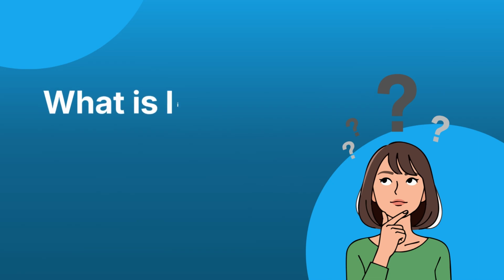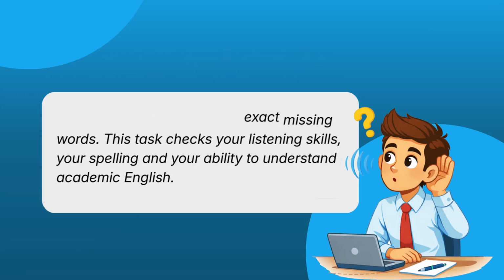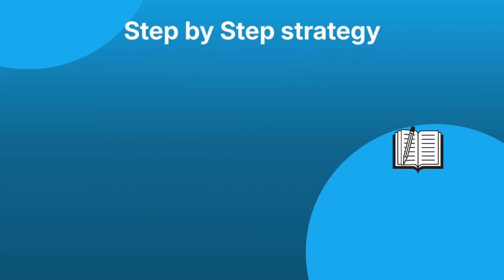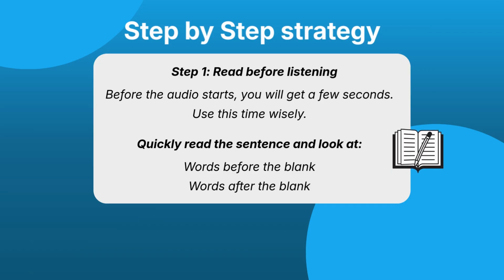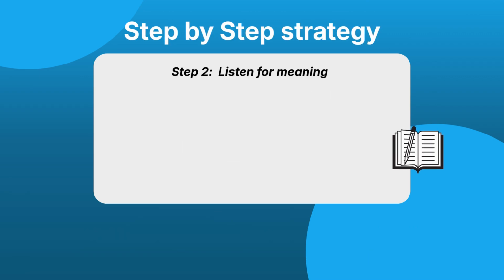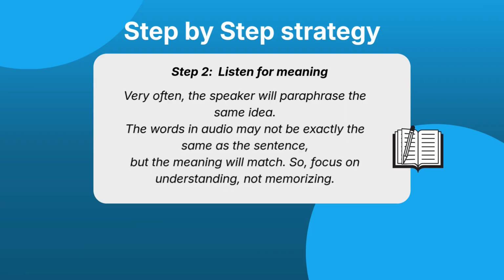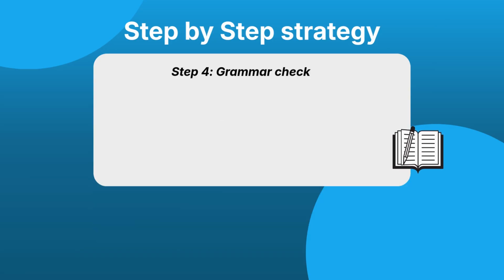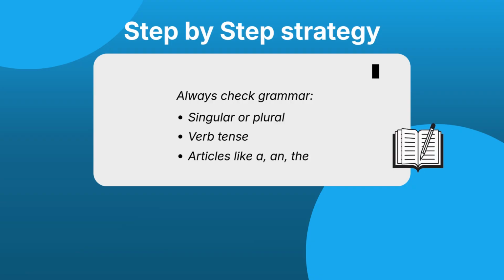PTE Listening Fill in the Blanks | Step-by-step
In this video, we explain step-by-step strategies, common mistakes, and smart tips to help you score higher in PTE Listening. Practice along and boost your accuracy with the right approach.